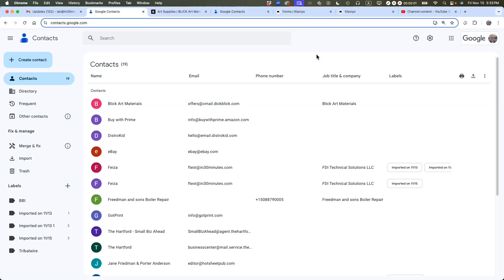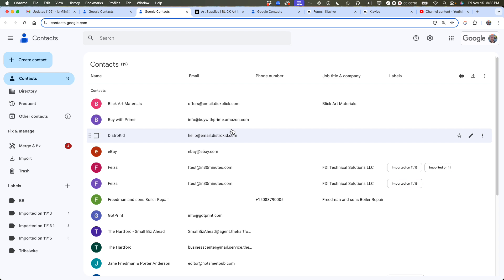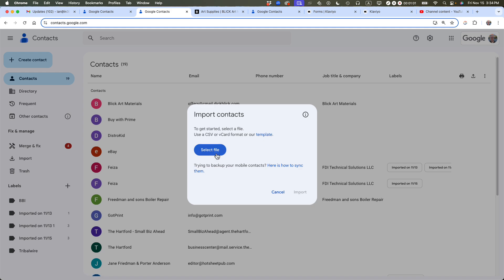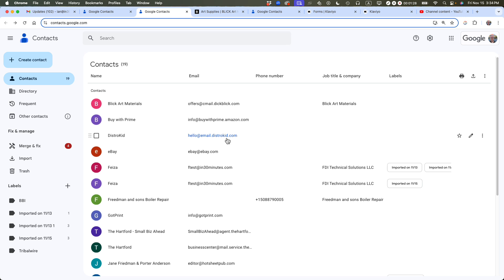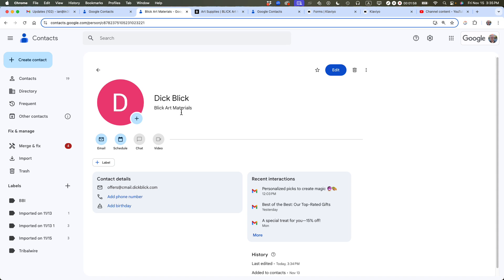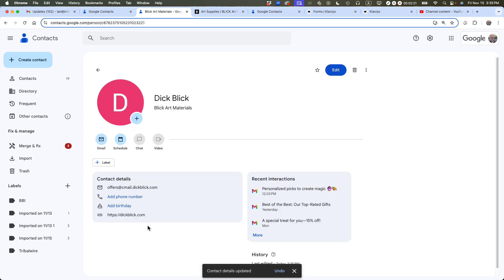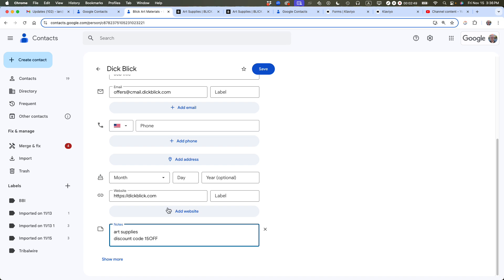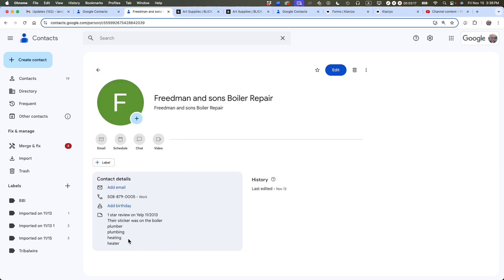My 4 best tips for Google Contacts (2025)